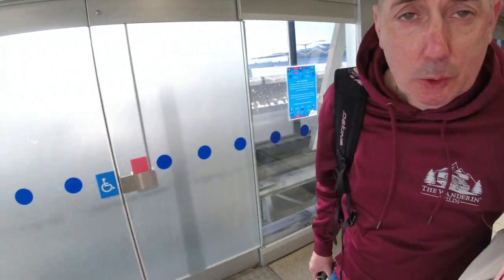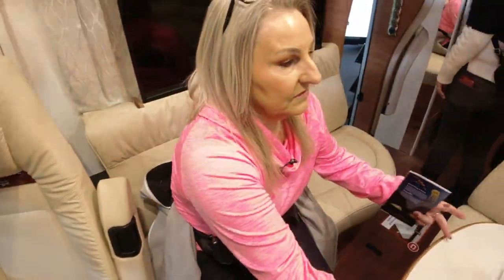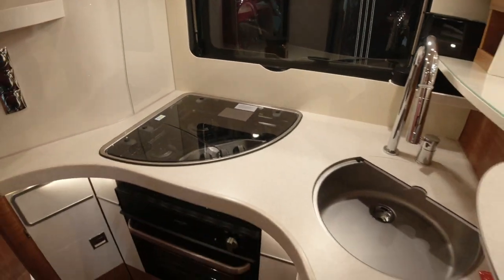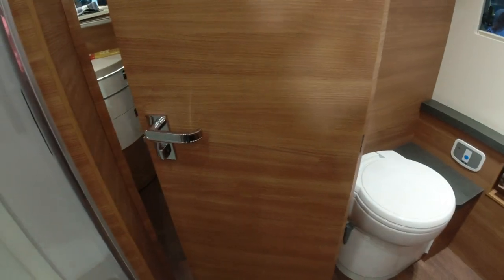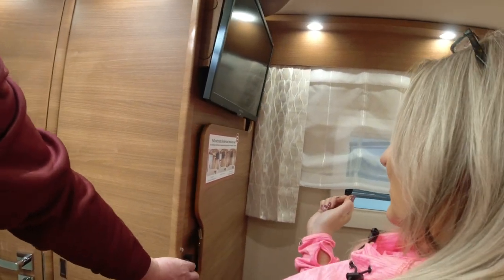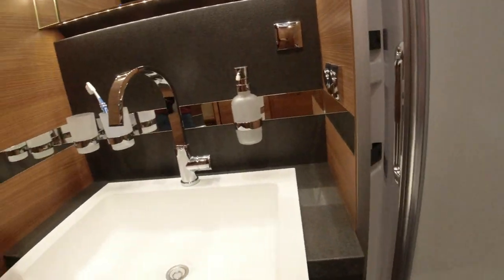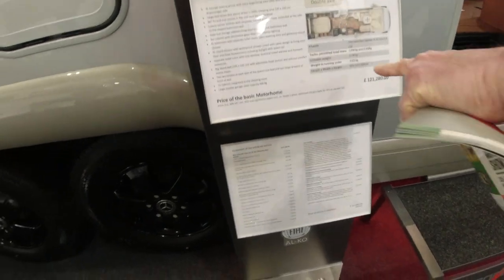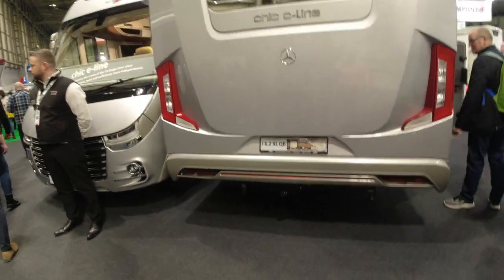Birmingham NEC Caravan Camping & Motorhome show 2022 - Our Dream van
We've found our dream van at the NEC Caravan Camping & Motorhome Show in Birmingham.  Just need to start saving for it now!!!

Fabulous all-round leggings